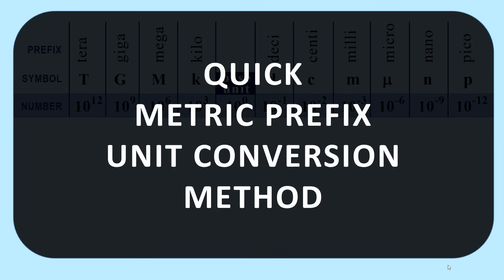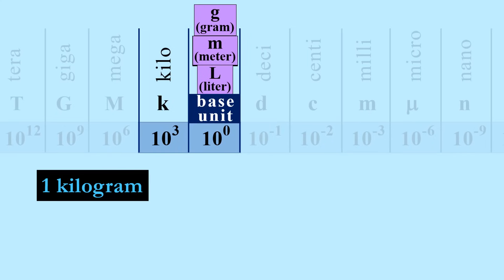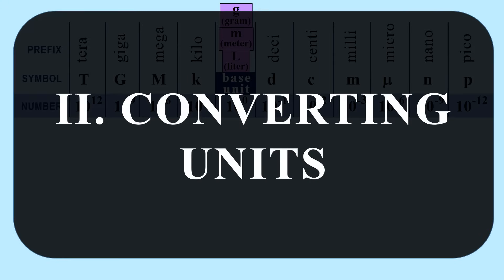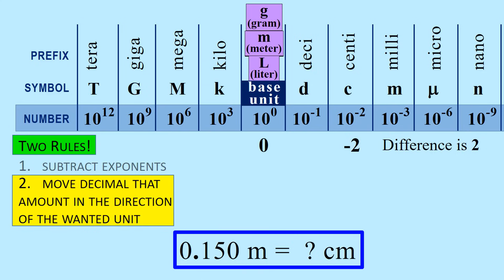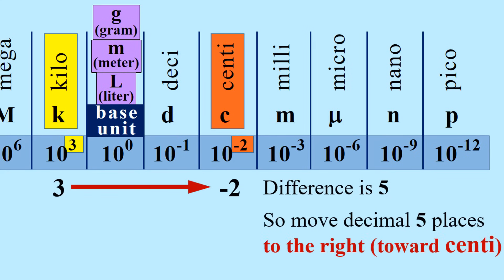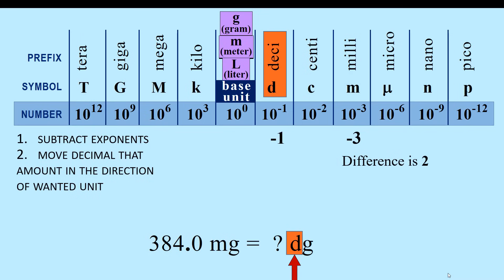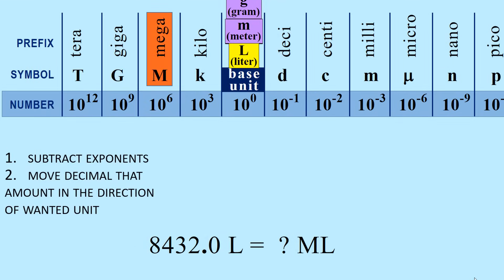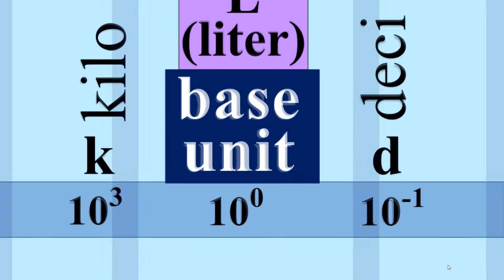metric unit conversions shortcut: fast, easy how-to with examples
Quick and easy metric prefix conversions shortcut, which simply relies on the difference between the exponents represented by each metric prefix.
The shortcut uses a chart that can be accessed here as an editable MSWord file or here as a PDF